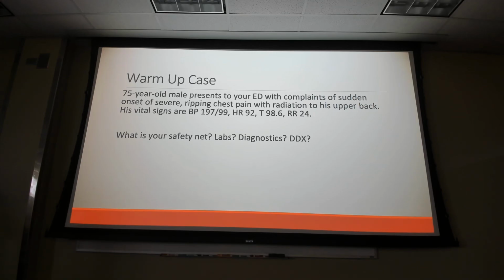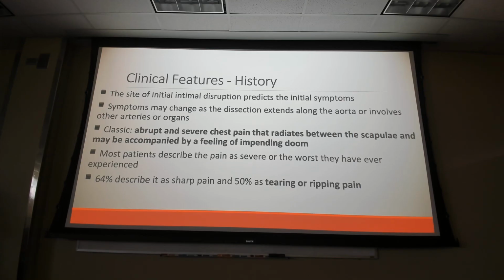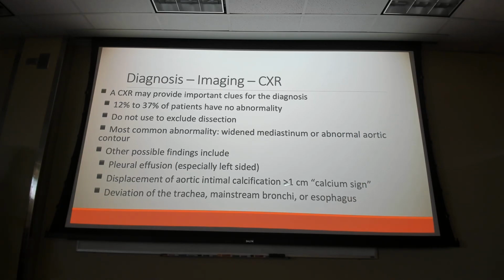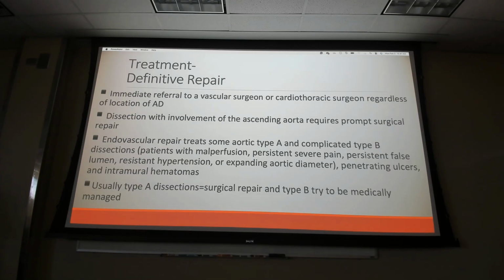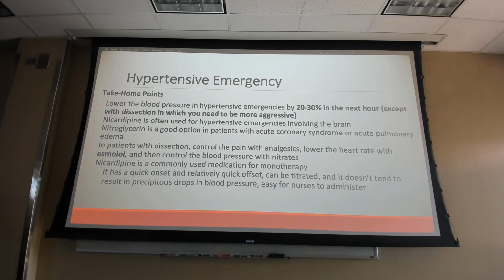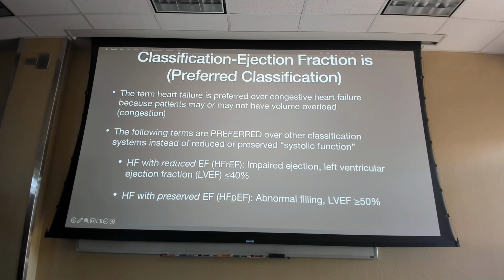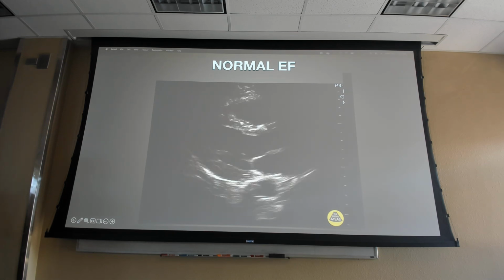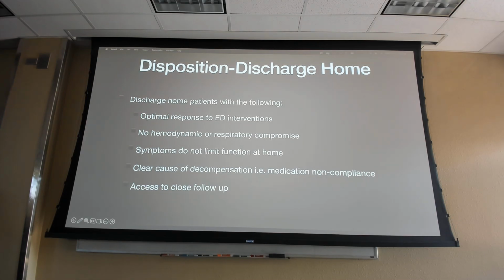EMED 03 FEB Aortic Dissection and Acute Heart Failure